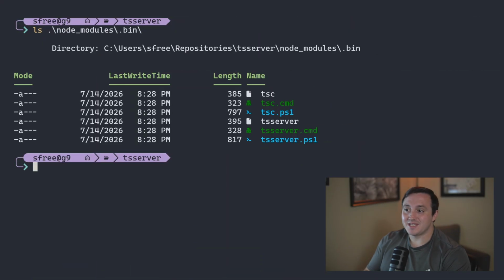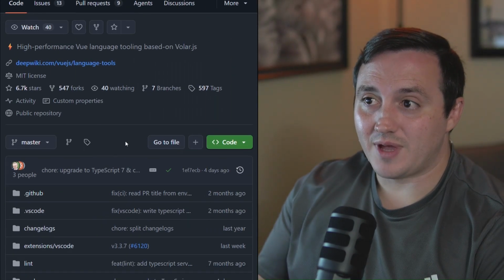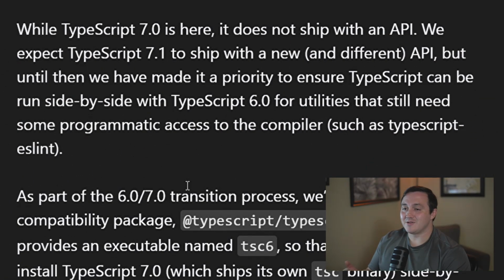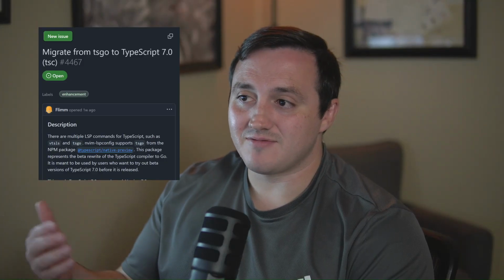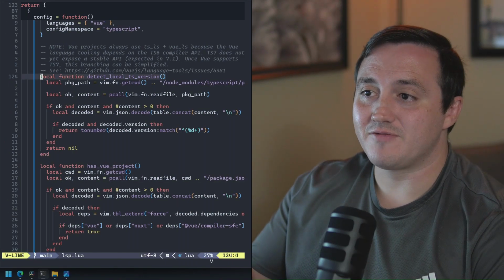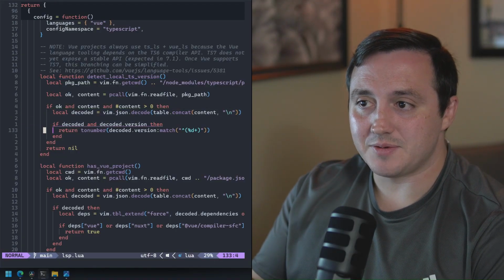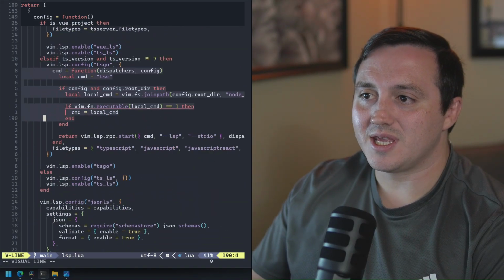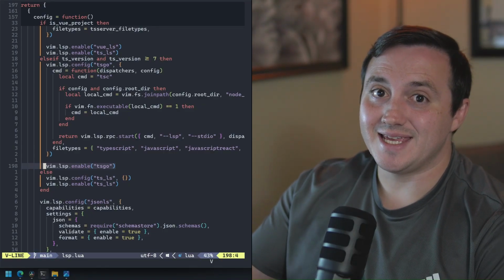TypeScript 7 + Vue in Neovim: Navigating the Transition (2026)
TypeScript 7 was just released and it's a game-changer — a full Go rewrite that's 10x faster with native LSP support. But if you're using Vue and/or TypeScript in Neovim, things aren't so straightforward right now.

In this video, I break down:

- What changed in TS7 (tsc now speaks LSP directly — no more typescript-language-server)

- Why Vue projects can't use TS7's language server yet (the missing compiler API)

- How to detect your project's TS version and framework to pick the right LSP config

- A practical Neovim config that handles TS6, TS7, and Vue projects automatically

00:00 Intro
00:51 What changed in TypeScript 7
02:00 - The Vue compatibility problem
03:14 - What nvim-lspconfig provides
04:08 - The detection strategy
05:23 - Walking through the config
06:37 - What's coming next (TS 7.1 API)
07:24 - Outro